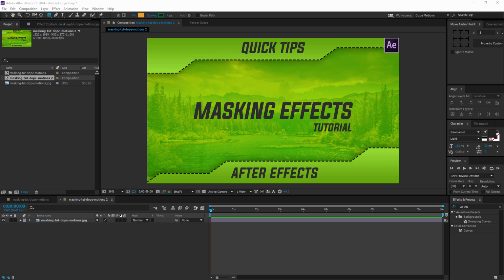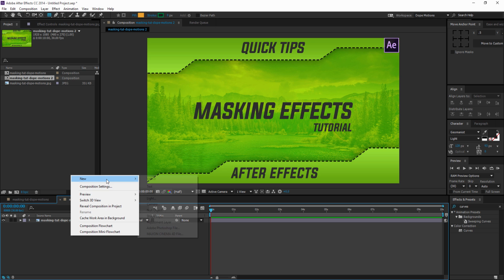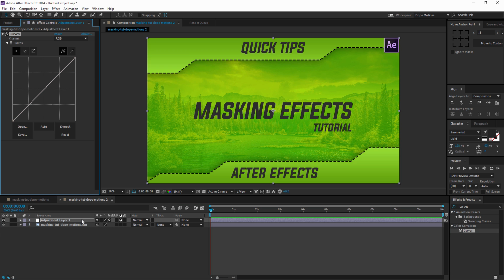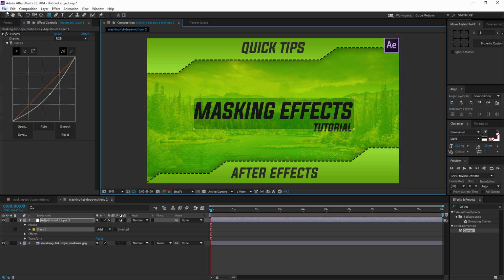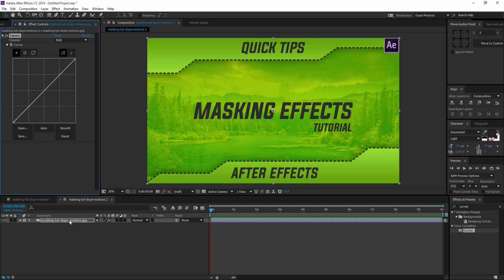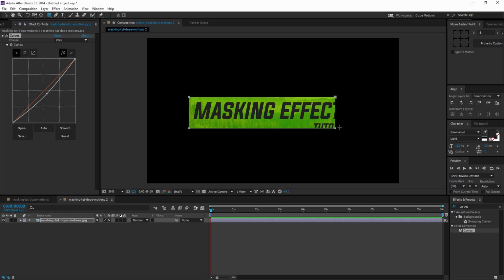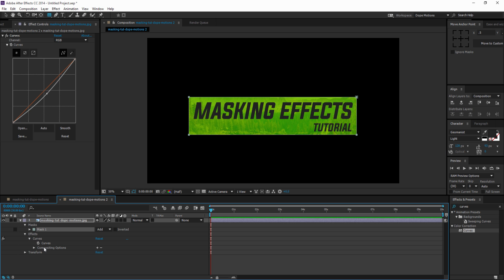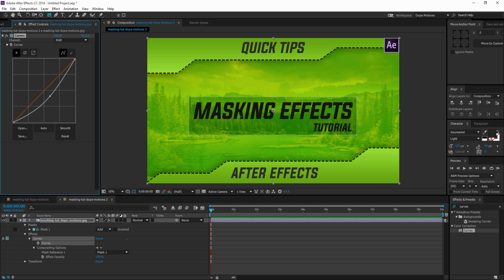After Effects Tutorial - Masking Effects Quick Tip for After Effects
Hey guys in this after effects quick tip video we will learn how to mask effects without creating any adjustments layers i hope it will be helpful for you guys !